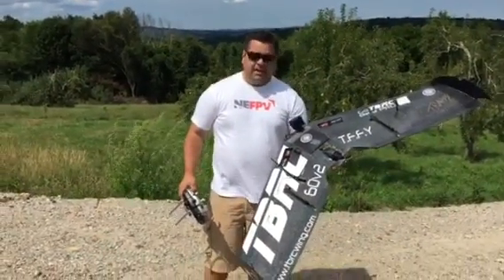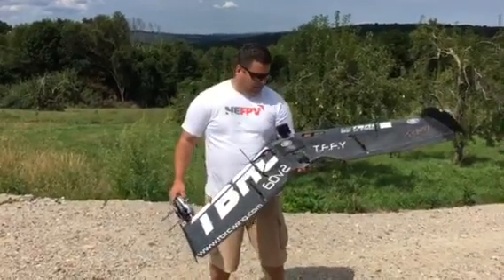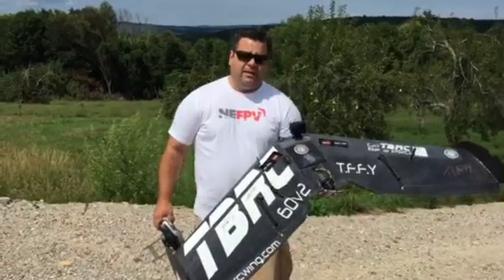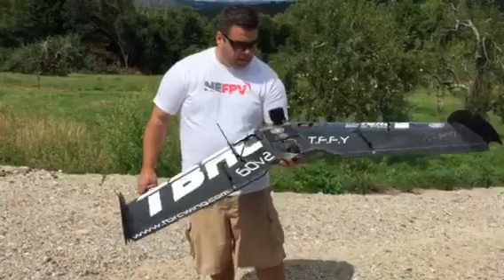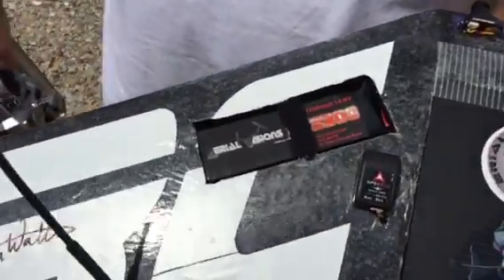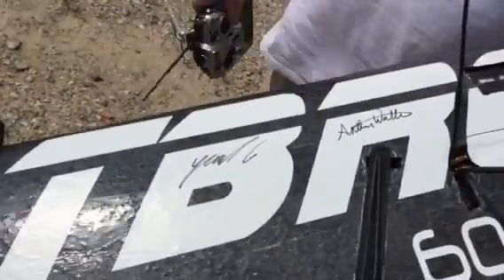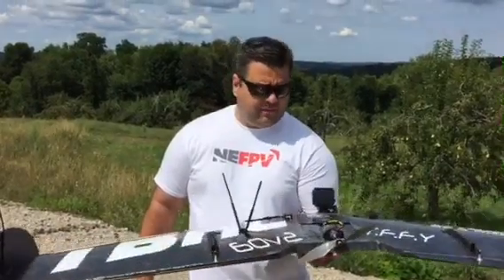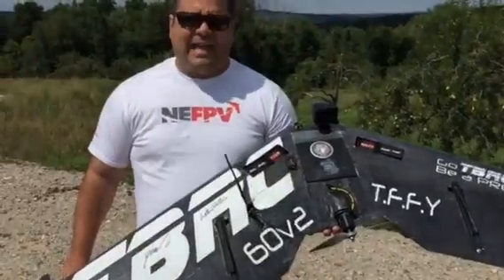TBS Crossfire 25mw Range Test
Installed Crossfire on a TBRC 60v2 Wing running the Eagle Tree Vector. TBS released update to allow RSSI to stream via PWM.
Flew out 4.5 Miles at 3000' height with no Failsafes, tailwind caused me to turn around.